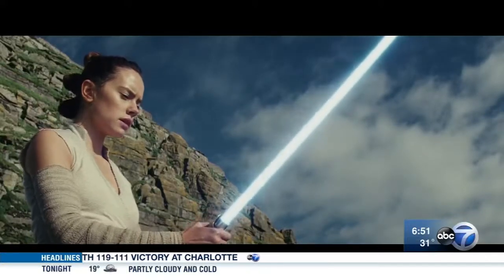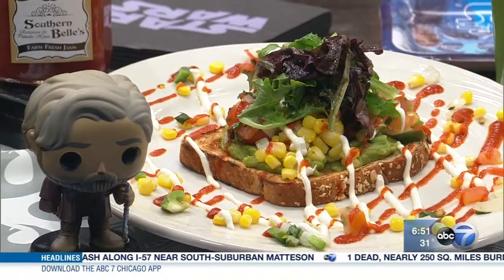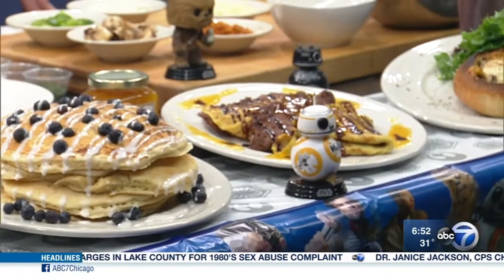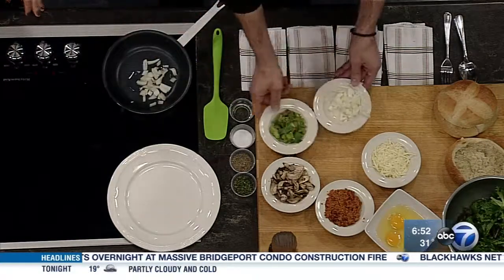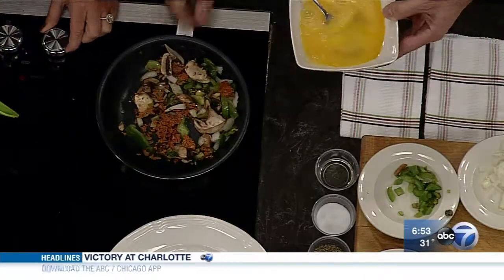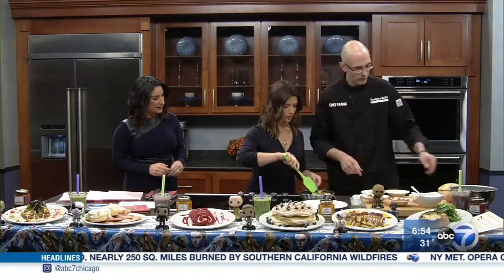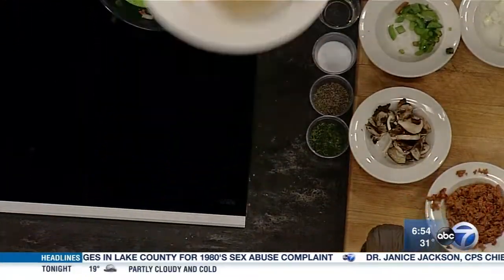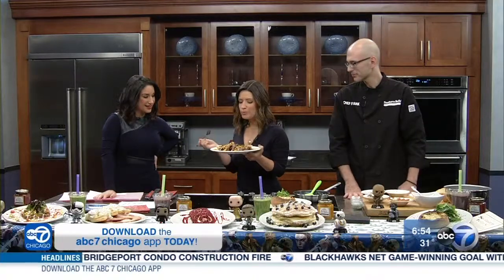Restaurant offers Star Wars style breakfast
Star Wars: The Last Jedi is about to blast off into theaters nationwide.